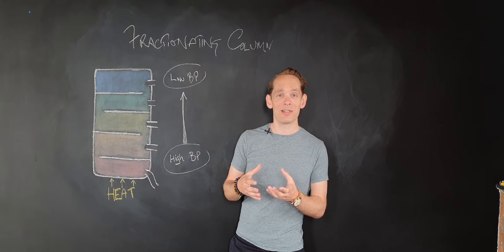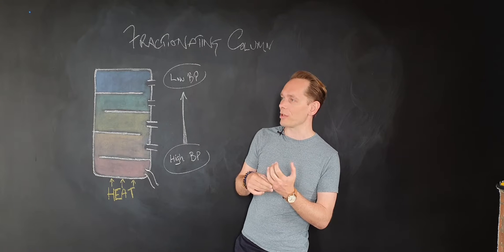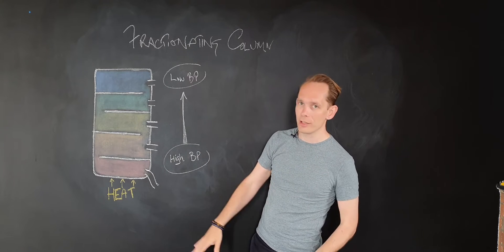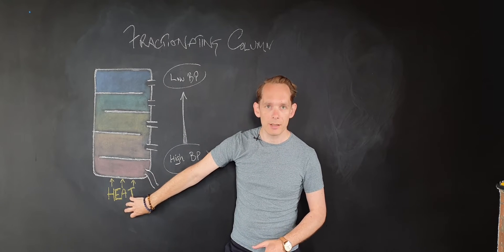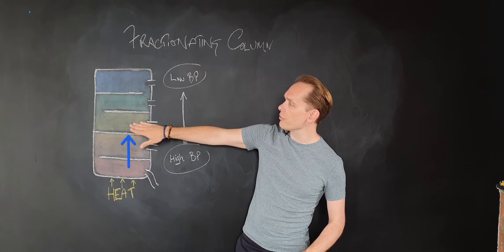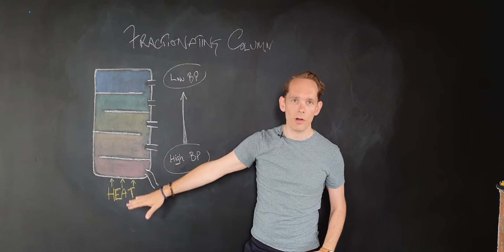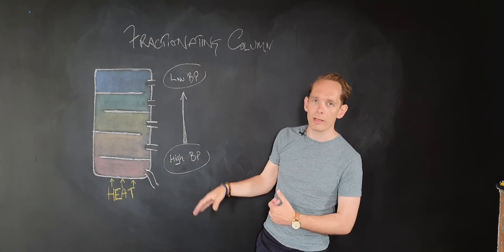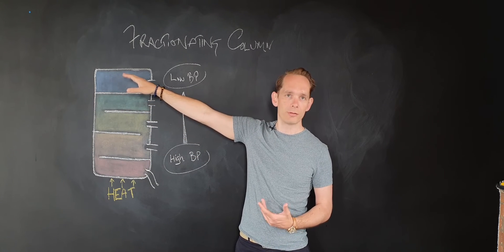The Fractionating Column - GCSE science, Chemistry (9-1)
This short Tassomai tutorial video explains the basic principles of the fractionating column used to separate the compounds in crude oil.

3 key facts to remember about the fractionating column:

1- Heat is applied at the bottom and, because there are a series of chambers, the column is progressively cooler as you go up.

2- Bigger molecules with high boiling points condense quite quickly and can be tapped off at lower points in the column

3- Smaller molecules travel further up the column to cooler areas before they condense to be tapped off - and refinery gases never condense and are tapped off as gas from the top.